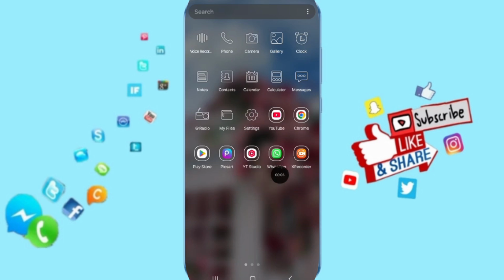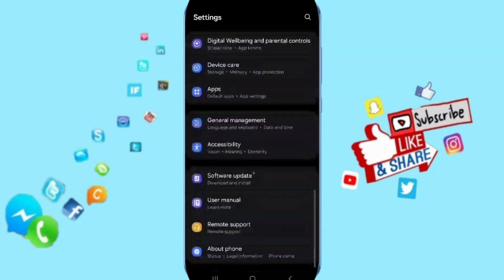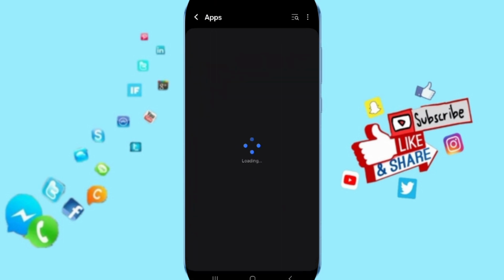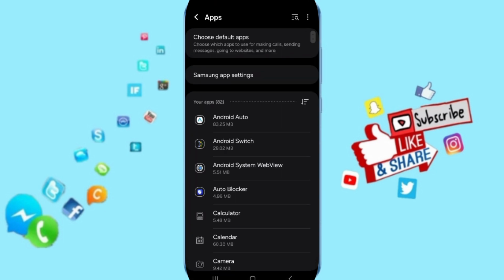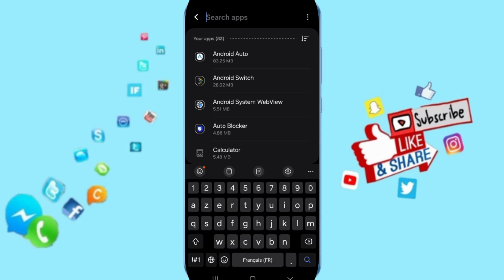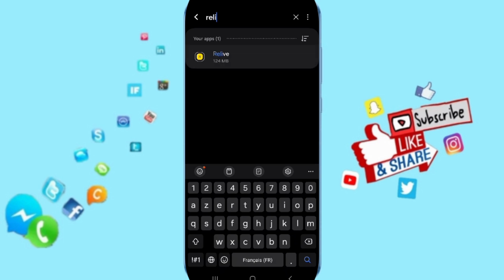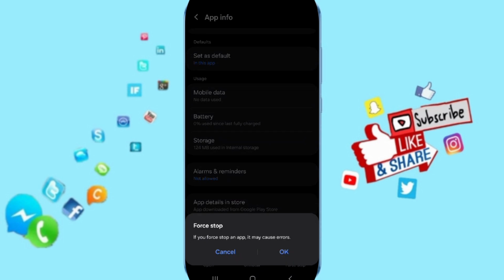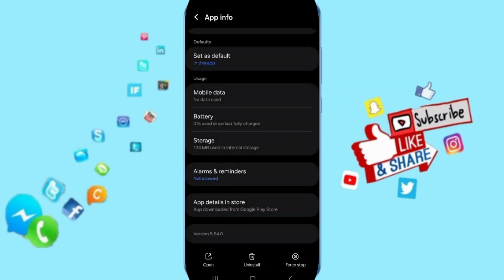How To Fix And Solve Stuck On Loading On Relive App | Easy Fix